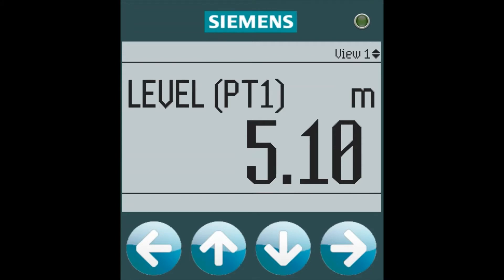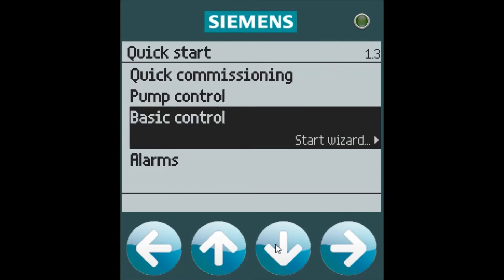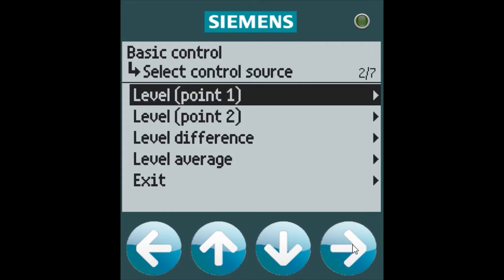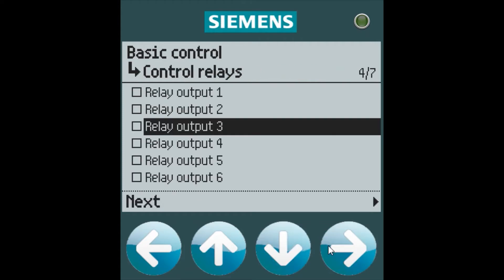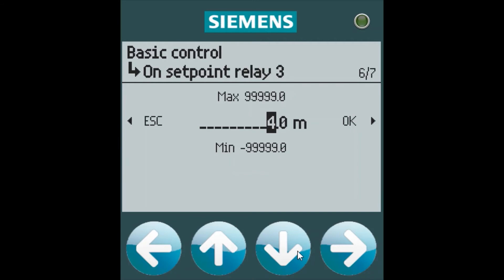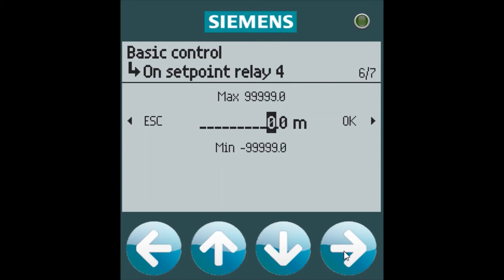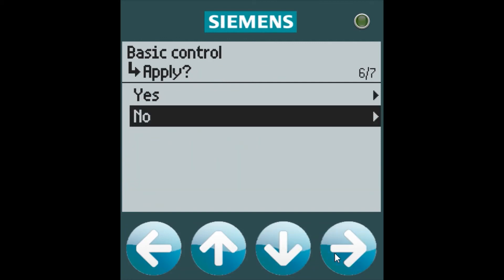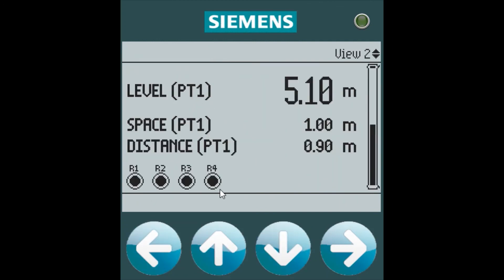SITRANS LT500 - Basic control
Step-by-step demonstration of basic control on the SITRANS LT500 controller.